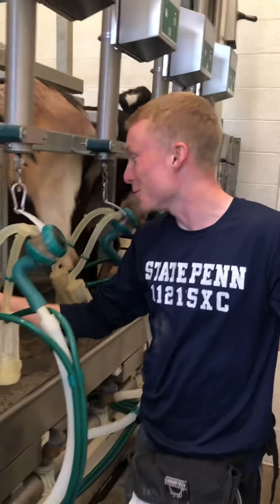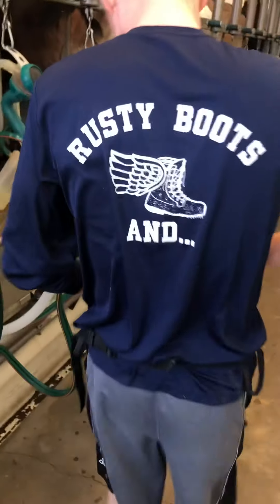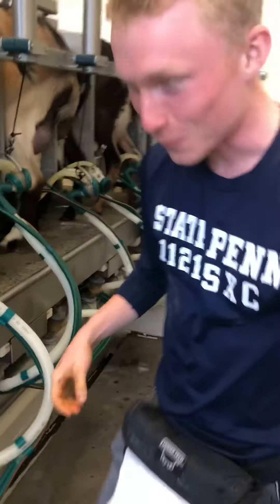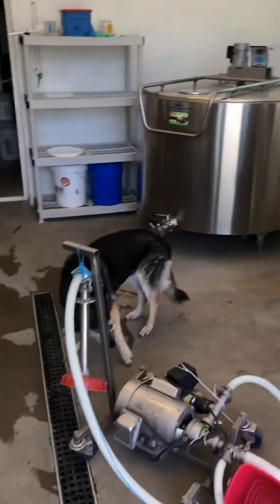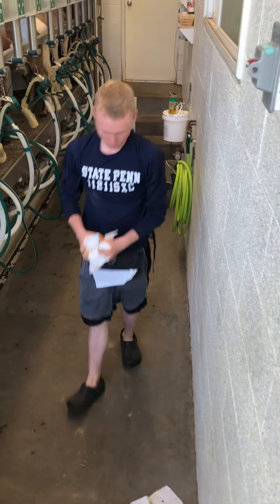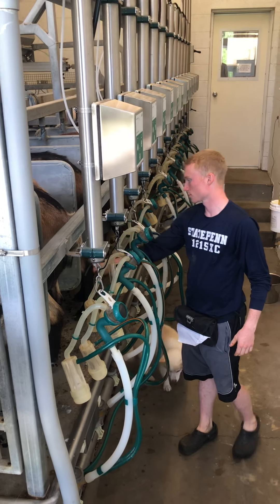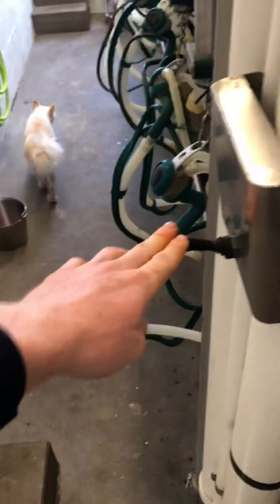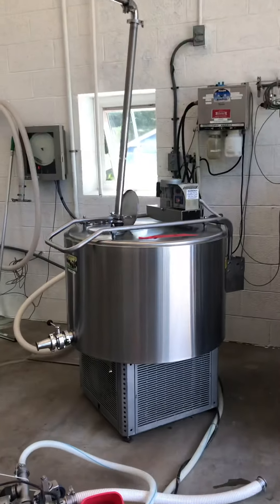June 4, 2020